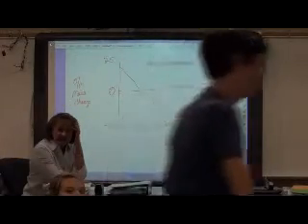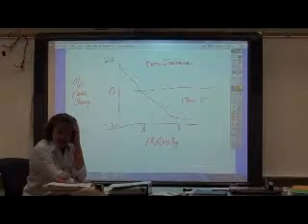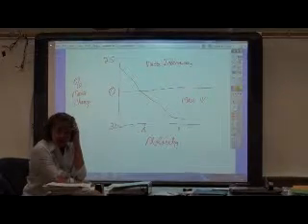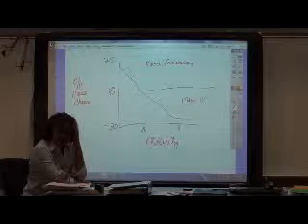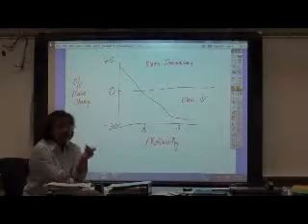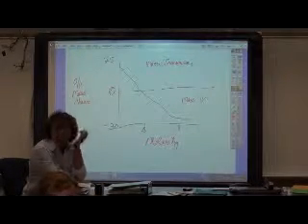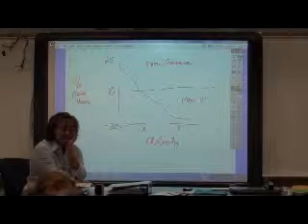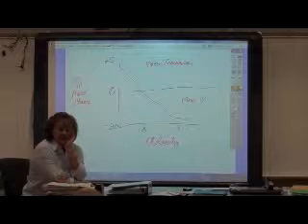AP Biology 09/24/12 PART 3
AP BIOLOGY Study Session PART 3